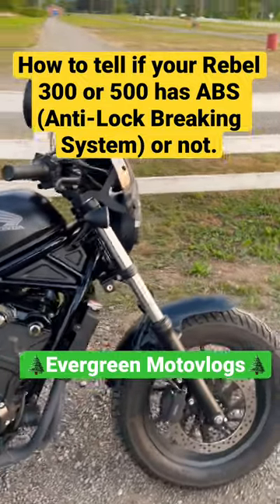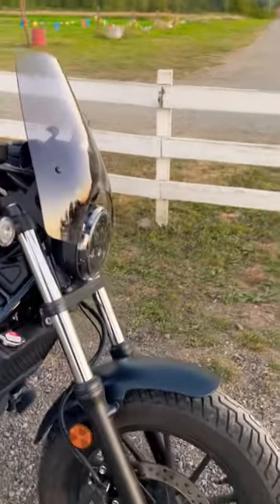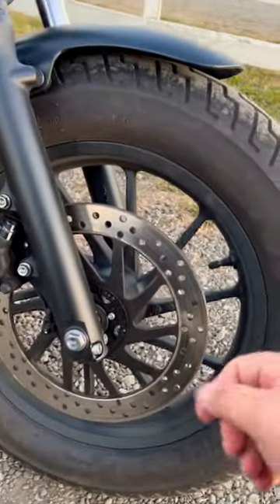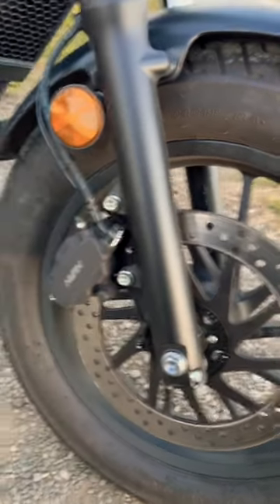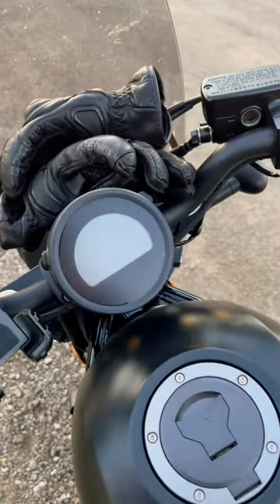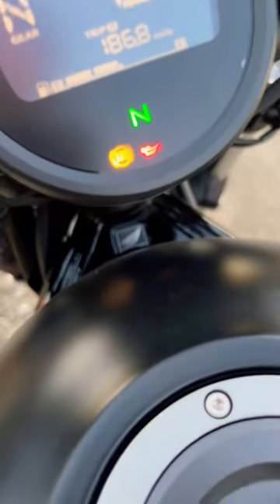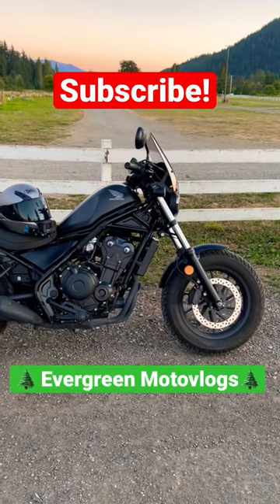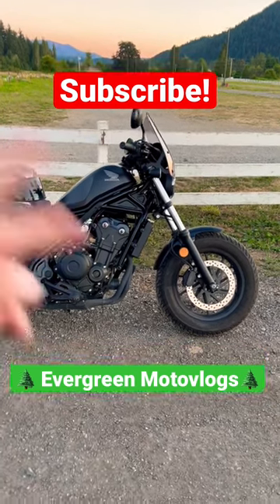How to tell if a Honda Rebel 300 or 500 has ABS (Anti-Lock Breaking System).